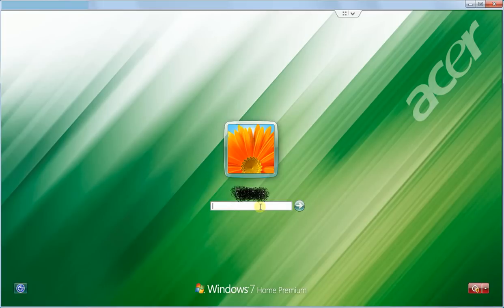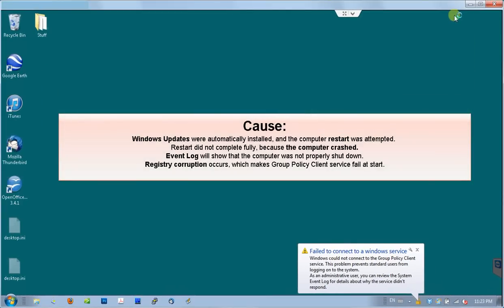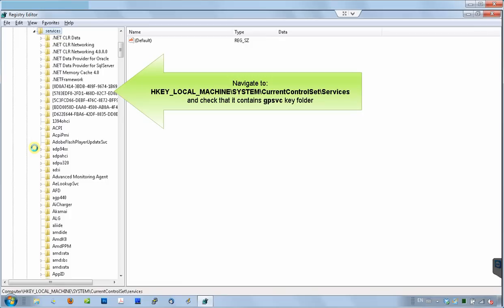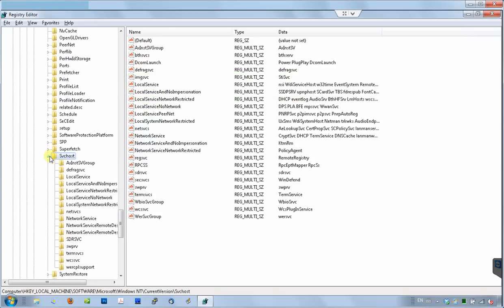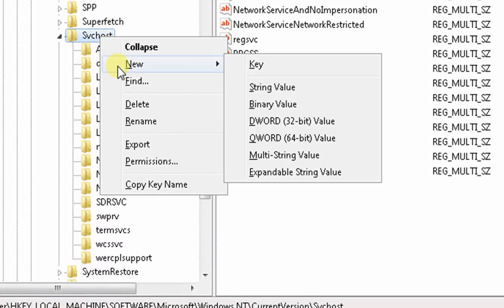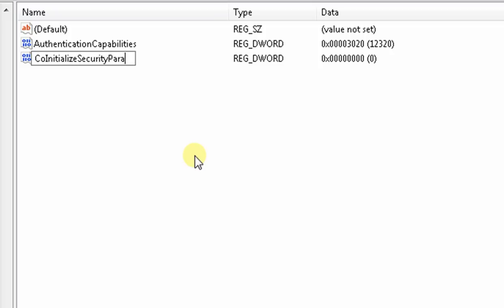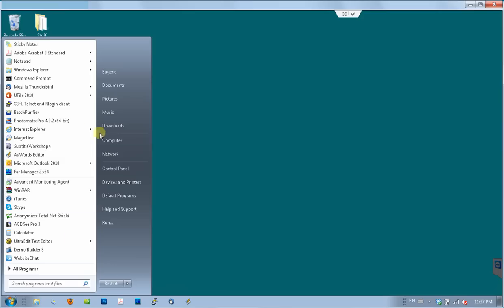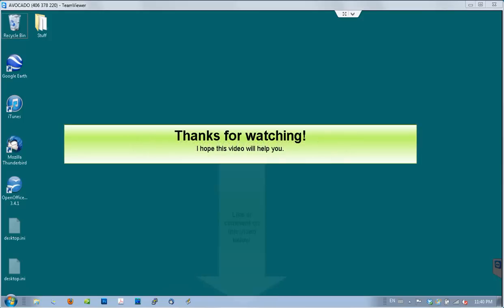"Windows could not connect to Group Policy Client services" how to fix. Firewall failed load 0x6d9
Windows could not connect to the group policy client service.  This problem prevents standard users from logging into the system.  Only administrators can log in.  The problem appears after computer crashes during reboot sequence initiated by Windows Update.  Group Policy Client service appears as not started, all controls are grayed-out.
System Event Log shows EventID 7000 The Group Policy Client service failed to start due to the following error: The service did not respond to the start or control request in a timely fashion. EventID 7009 A timeout was reached (30000 milliseconds) while waiting for the Group Policy Client service to connect.
Additionally Windows Firewall with Advanced Security failed to load with error 0x6d9. Cannot start Firewall from Control panel.